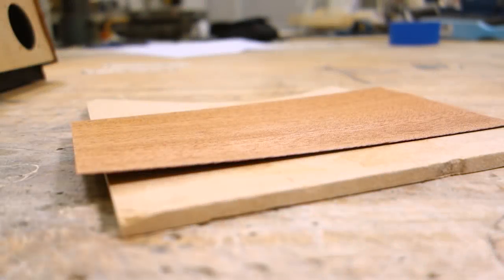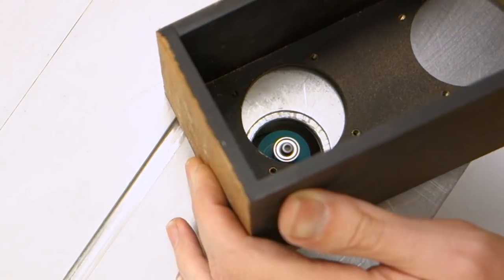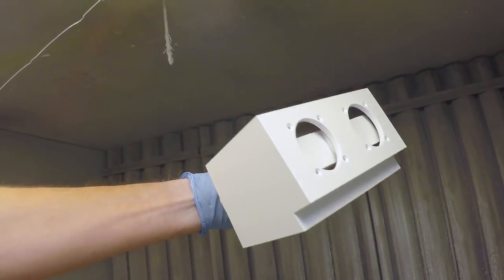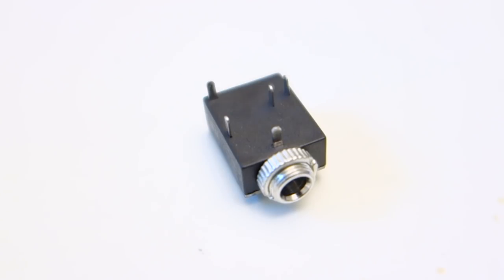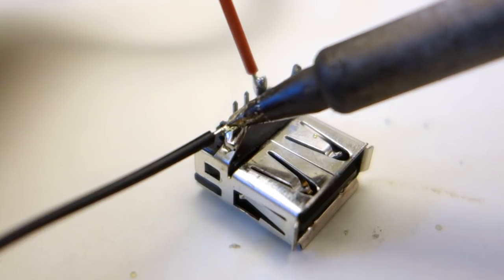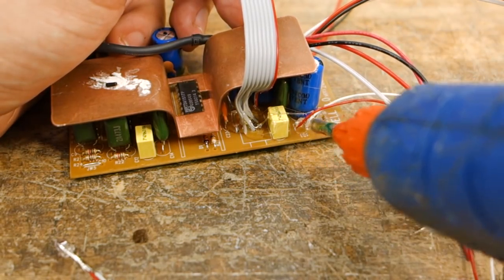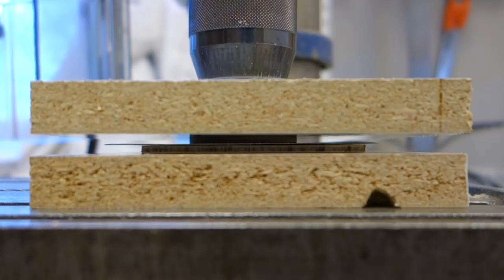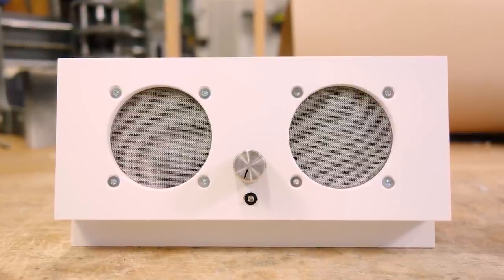How to Fail (and Succeed) at Building a Speaker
Skip ahead some if you're just interested in seeing a speaker being built with reclaimed electronics and a Chinese bluetooth receiver. Watch from the beginning if you want to see me fail at veneering MDF, it's a right hoot, let me tell you!

 Hyde - Free Instrumentals
Acoustic/Folk Instrumental - Mumford & Sons Inspired
Acoustic Instrumental - Mumford & Sons Inspired
Acoustic/Alternative/Folk/Rock Instrumental - Mumford & Sons Inspired